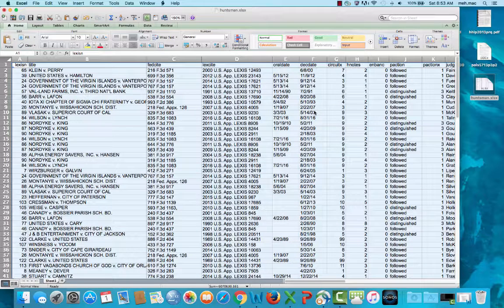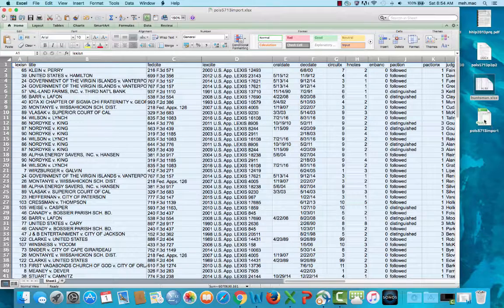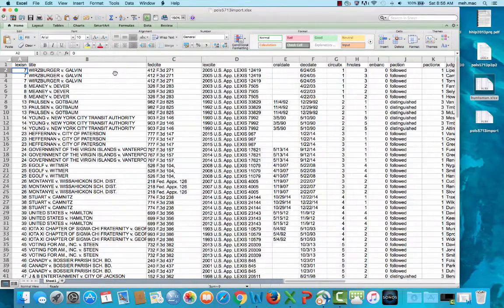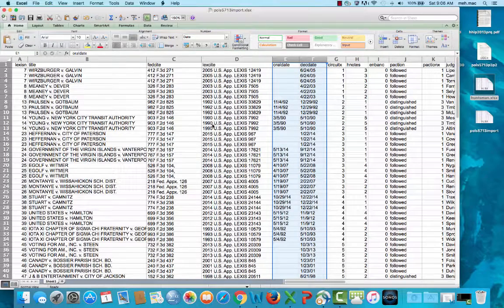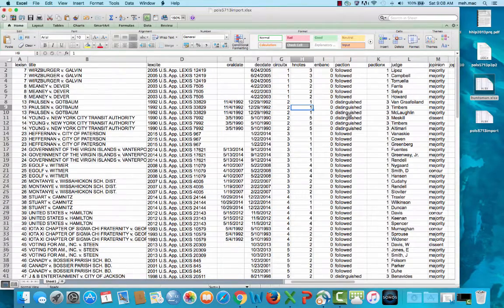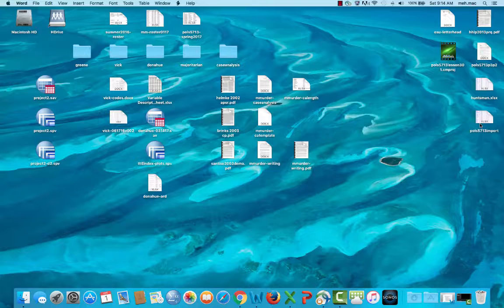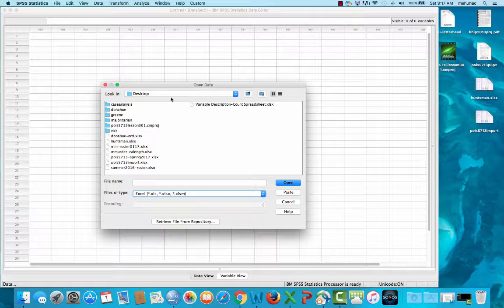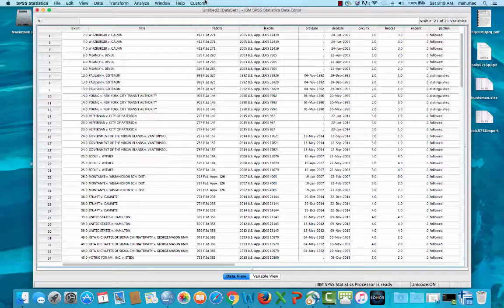pols5713lesson301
Cleaning up database for import